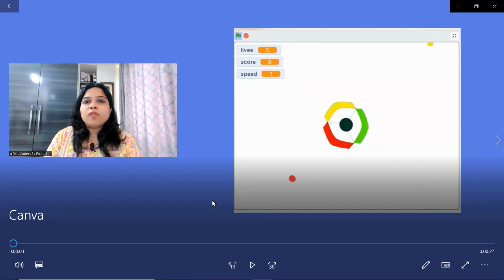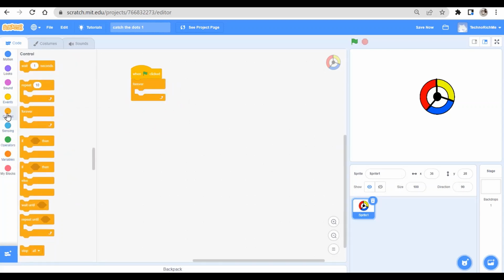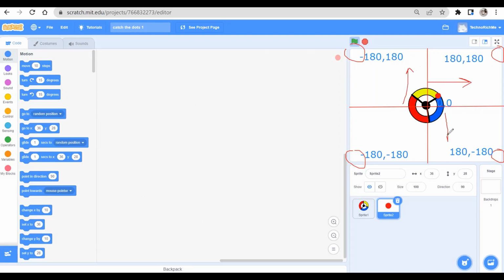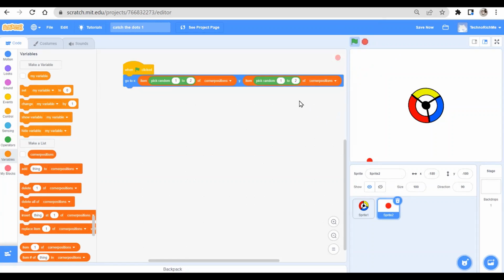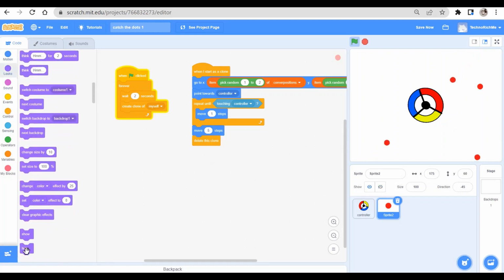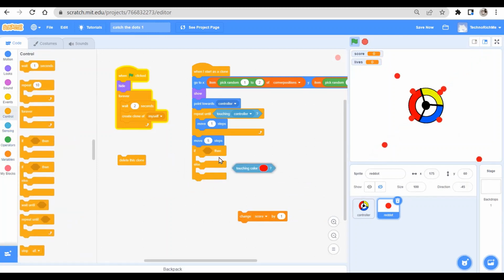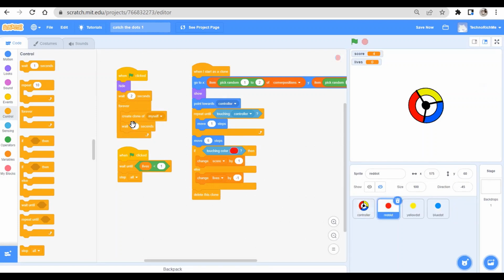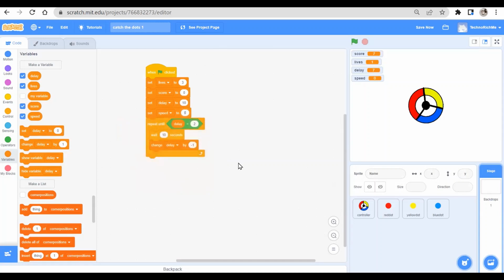Catch the dots | Scratch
Code your own Catch the dots game with various difficulty levels.